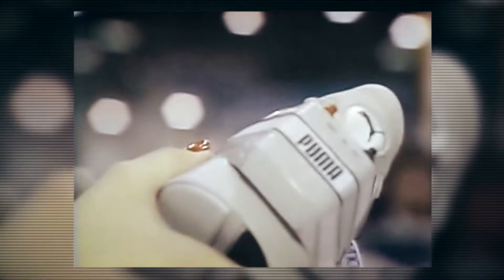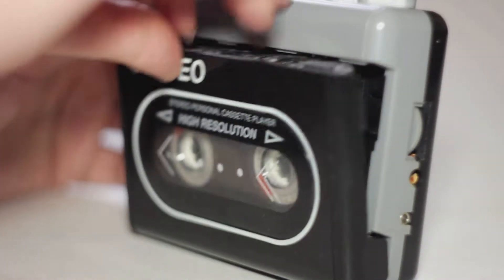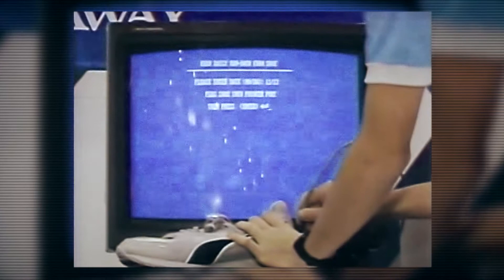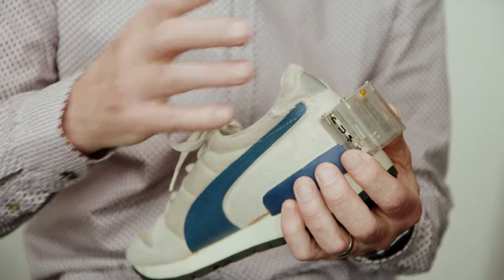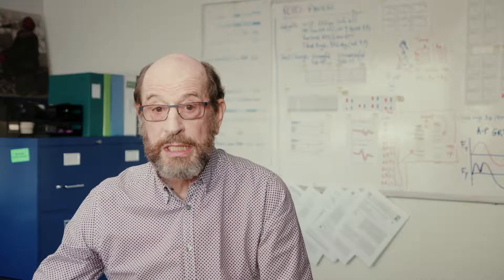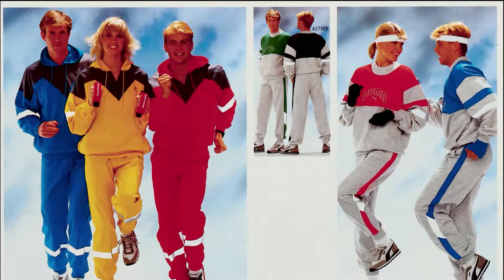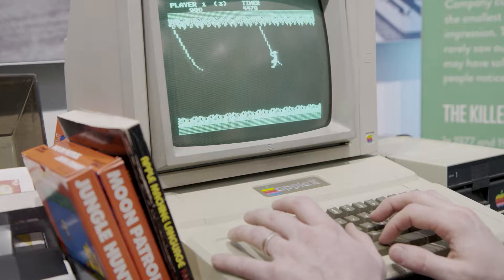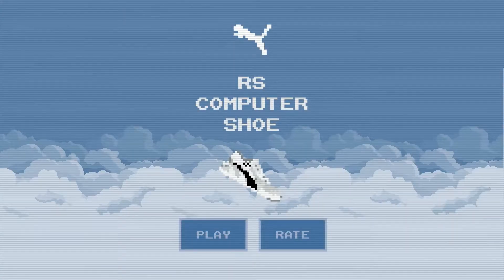The story of PUMA's RS Computer Shoe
What is the future of wearable technology? PUMA Global Director of Innovation Charles Johnson says “In order to know the future you need to know your past.” Learn about the first smart shoe, the PUMA RS Computer Shoe.